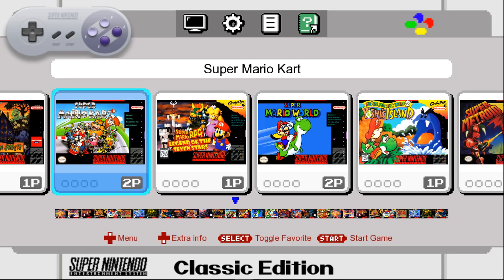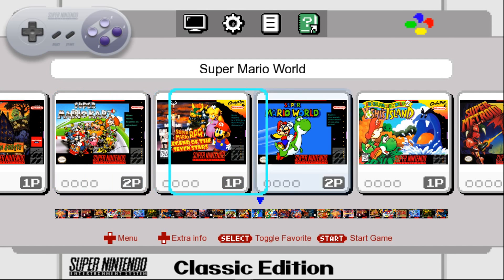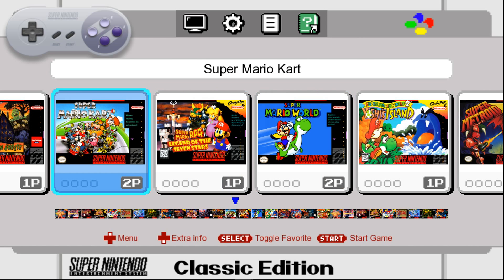SNES Classic Edition For Windows (Preview)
Preview of my latest build, SNES CLASSIC for Windows PC